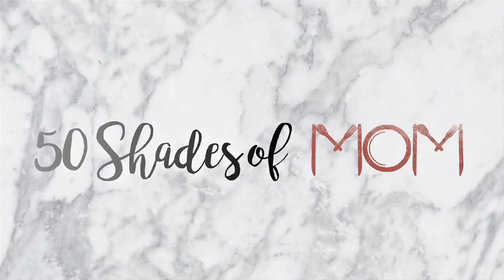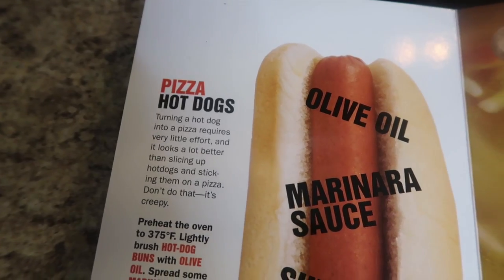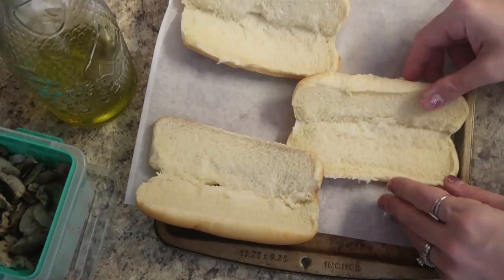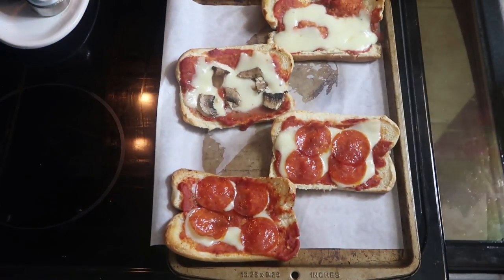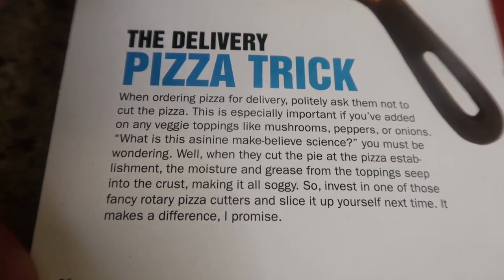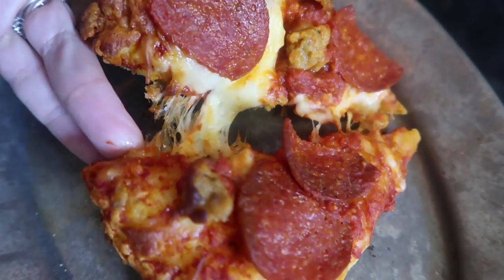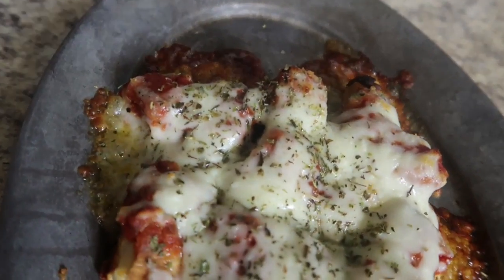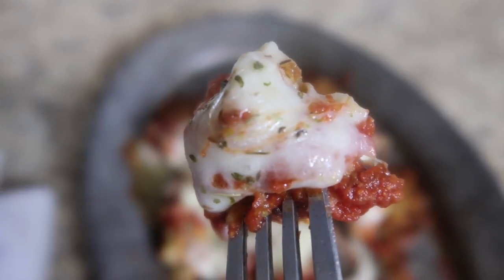Food Hack Friday! Time for Pizza 🍕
I love sharing recipes from my cookbooks you guys, especially my food hack books. There is so many useful recipes in there. I'm excited to get back into them and I hope you are too!